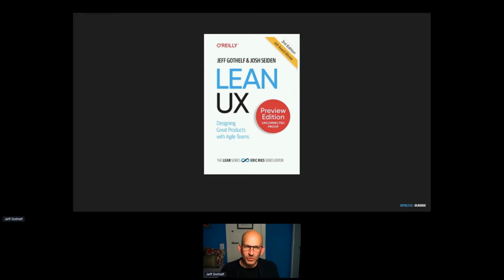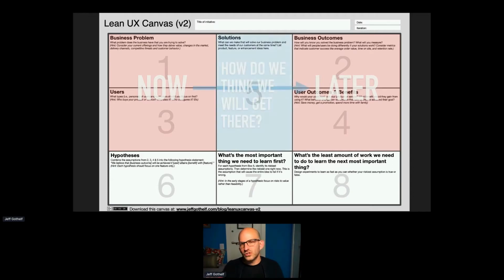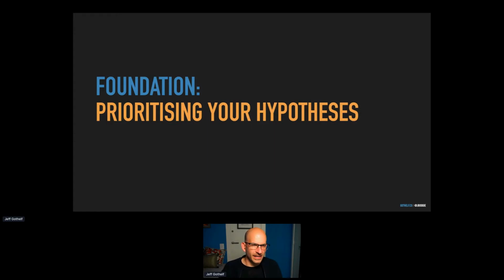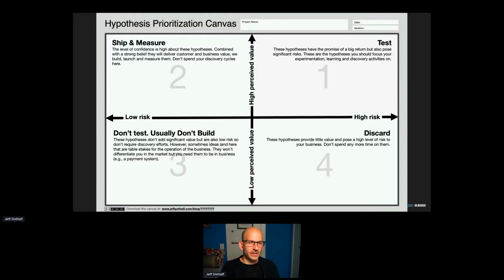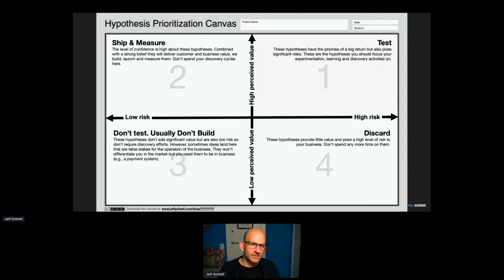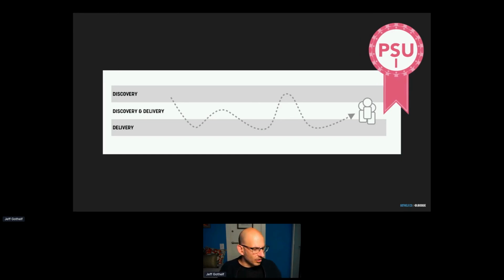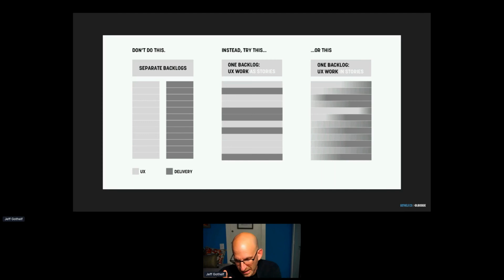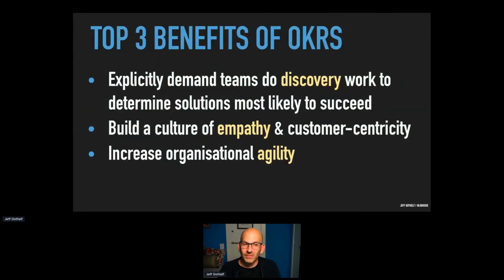What's new in Lean UX? - Jeff Gothelf | Product Elevation